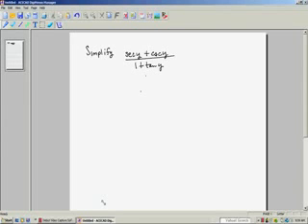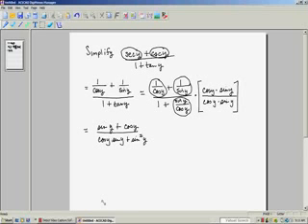Shutube simplifying trig expression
TeacherTube User: Lgshumaker

simplifying a trig expression